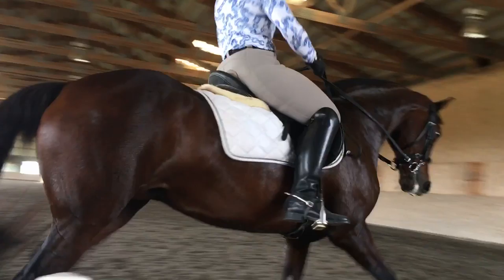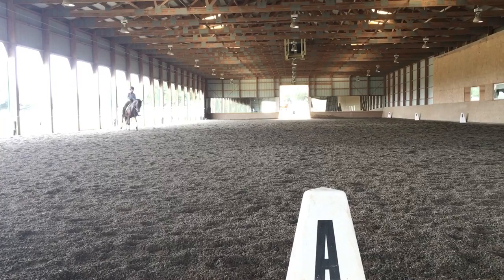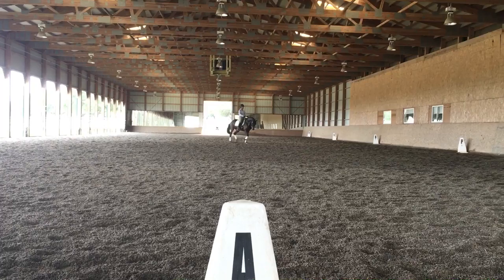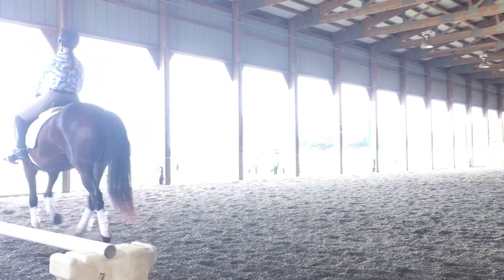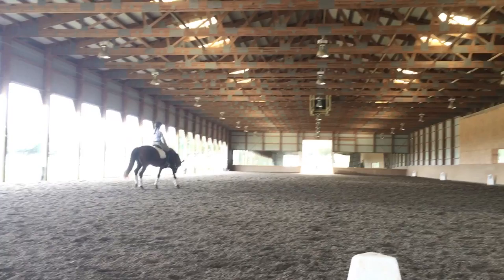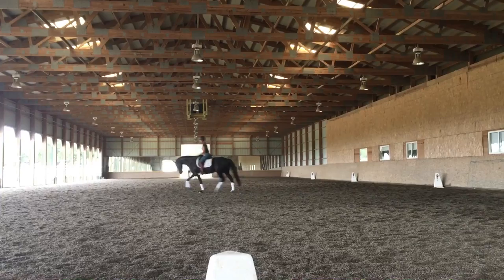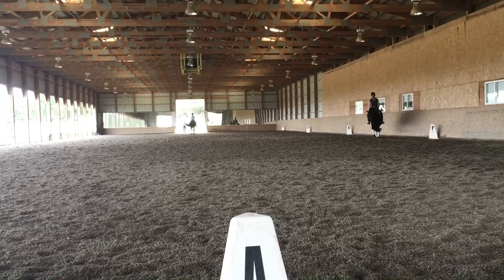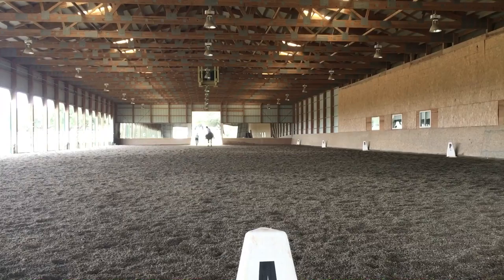Irish lesson with Betsy Steiner 3